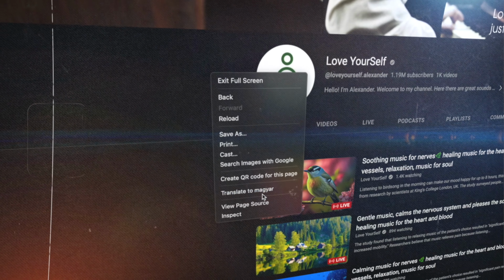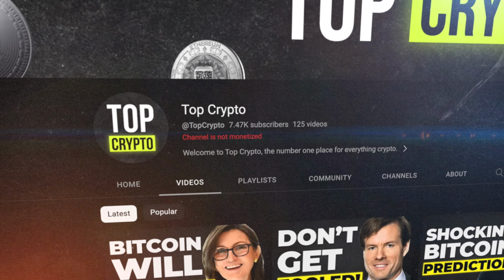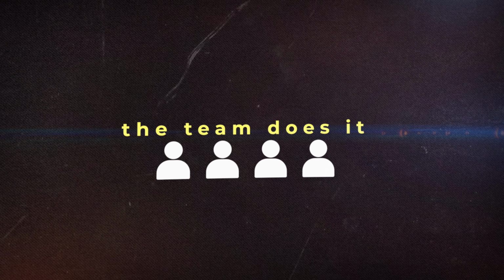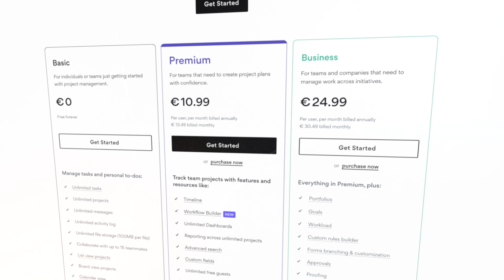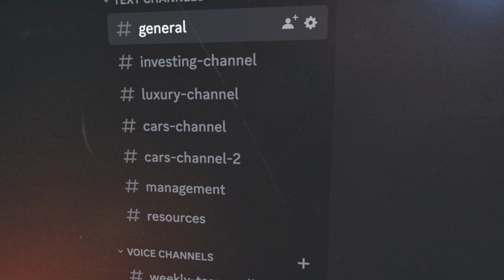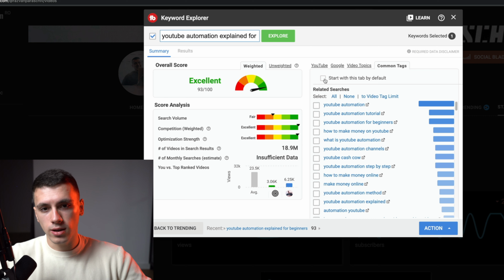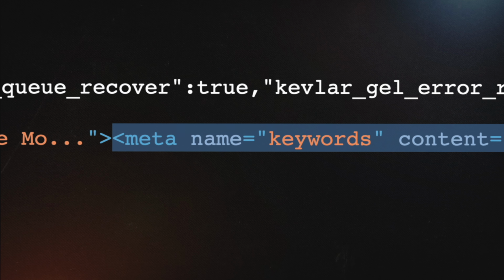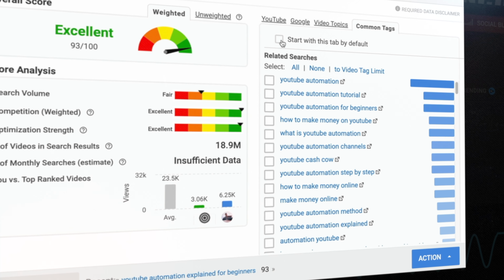10 YouTube Automation Tools To Grow Your Channel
If you’re new here — my name is Razvan Paraschiv. I’m 24. I've been fortunate to become a millionaire at 19, hit $10M at 22, and do over $40M in sales since.

This channel is where I share what I’ve learned, and what I’m still figuring out, on the path to a billion-dollar business.

16: Broke high school kid in Europe
→ My dad was a trucker, worked extremely hard
→ I had the insane drive and motivation to one day retire him
→ Read Rich Dad Poor Dad
→ Failed at dropshipping, freelancing, and many more
→ Scaled an agency to $5K/mo, burned out, shut it down
→ Built and sold Instagram Pages — made $50K at 17

18: Used that money to start a Faceless YouTube Channel Business
→ First channel hit $10K/month in 5 months
→ Scaled more channels to $40K/month
→ Scaled a YouTube agency to $100K/month

19: Made my first $1M (cash in the bank, not revenue)
→ Started an online community, alongside the agency
→ Reinvested everything I made back into the business

Now:
→ Generated $40M in revenue
→ Built the largest faceless channels community in the world
→ Retired both my mom & dad
→ Helped them start their own trucking business
→ I’m building a BILLION-DOLLAR business

I make those videos because online education was the only thing that allowed a kid like me, to start a business with almost nothing but a dream, and make it a reality.

I hope that I can help you do the same.

Winners win.
— Raz